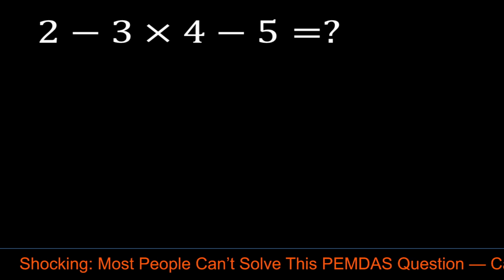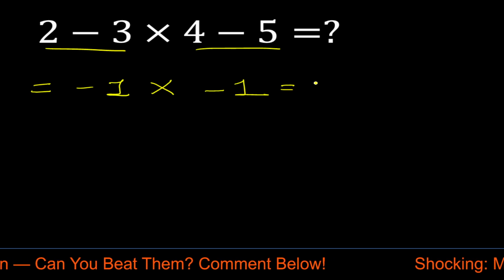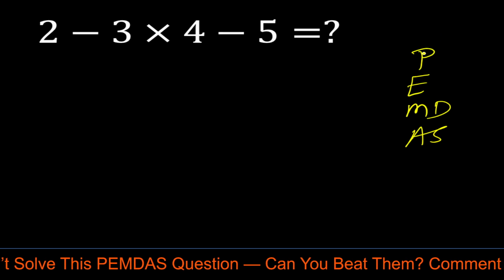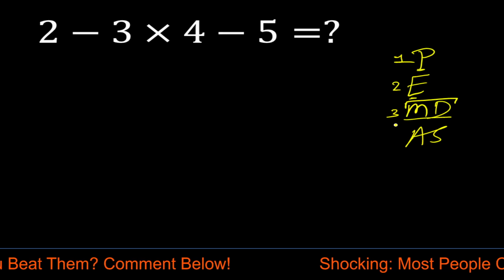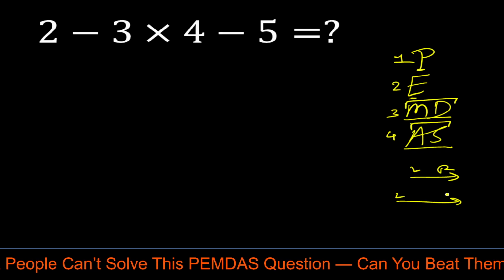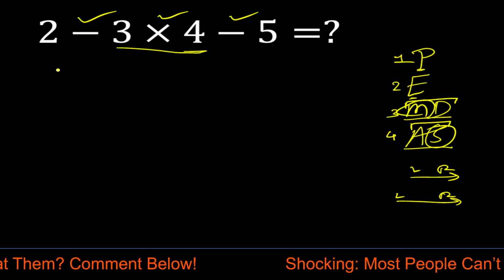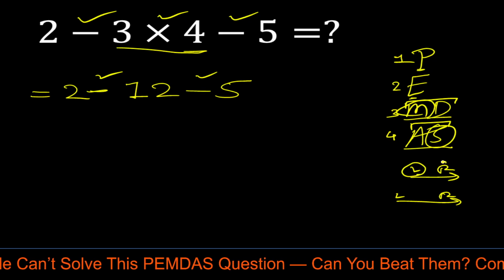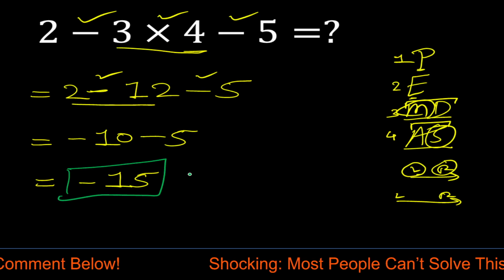Only Geniuses Solve This Fast!